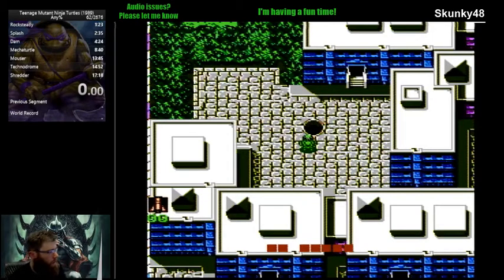TMNT NES - Sewer Shuriken Strat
A doable strat with shurikens to use in the sewer of level three that saves about a second over the previous strat.